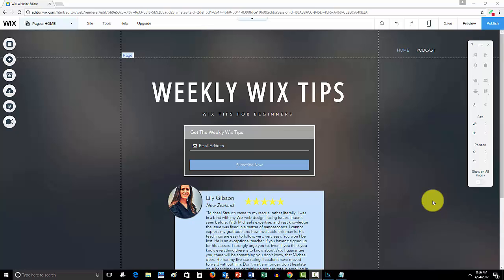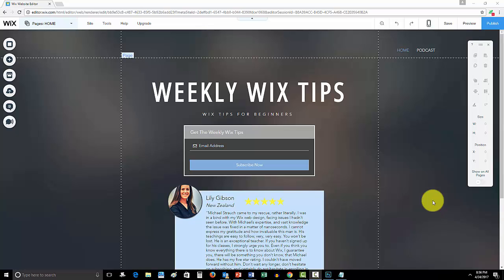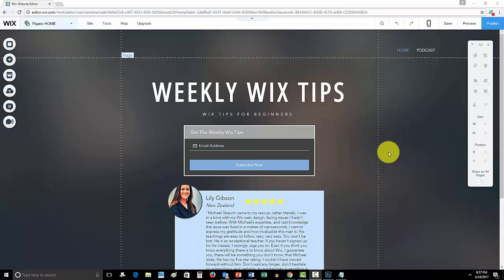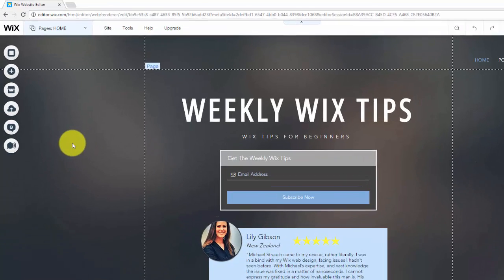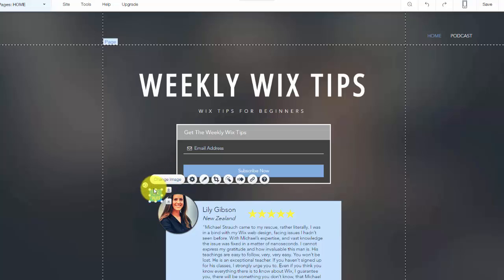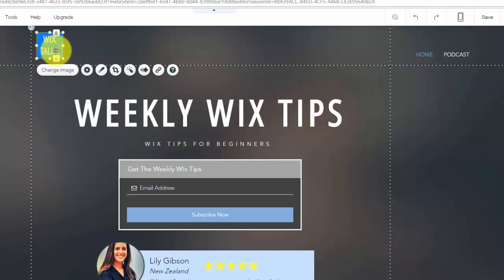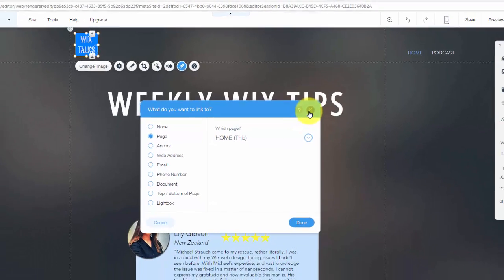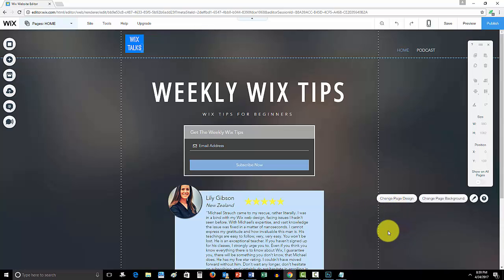Adding a logo to your header in Wix - Wix Website Tutorial For Beginners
Adding a logo to your header in Wix has been made very simple. You simply have to head over to the "Add" button in the Wix HTML Editor and then upload/select your logo image and attatch it to your header. Once your logo is added to the header of your website, you can make it a clickable image with a link. This tool in particular is very useful and helpful. It also adds another internal link to your website, which in return should slightly improve your SEO (Search Engine Optimization).
Topics Covered:
-Going To Add
-Uploading Your Images/Logo
-Attatching the logo to your header
-Making the logo/picture a link